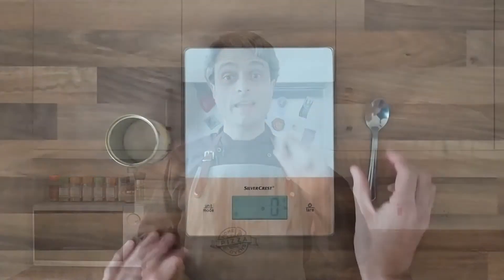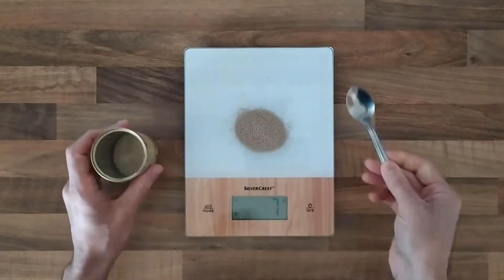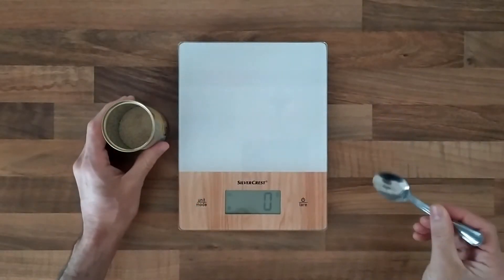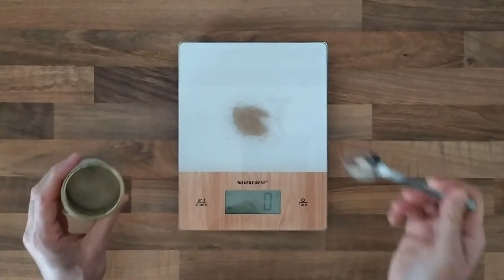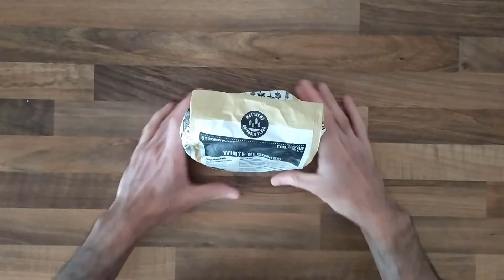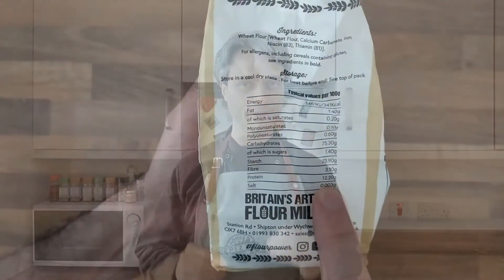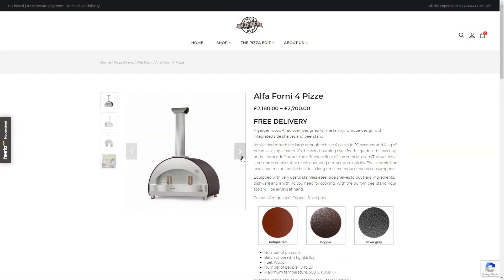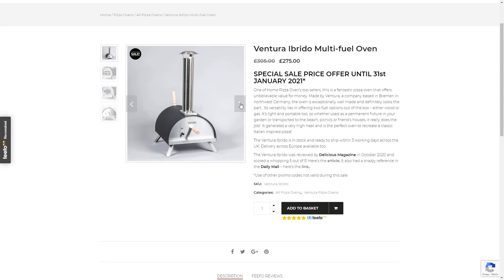3 tips to make pizza at home - Home Pizza Oven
3 tips to make pizza at home - Home Pizza Oven

Quick advice on pizza making! These tips are often overlooked 🍕

0:00 Intro
0:19 Tip#1
1:12 Tip#2
1:53 Tip#3